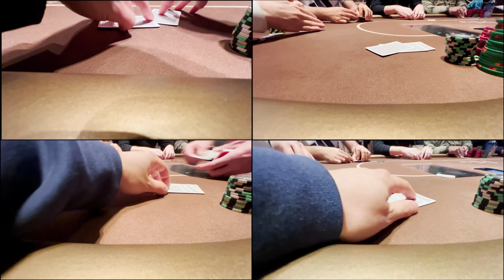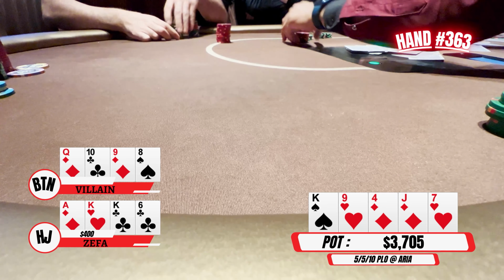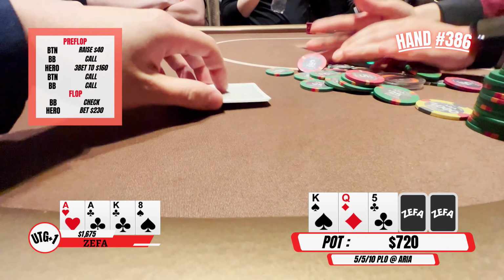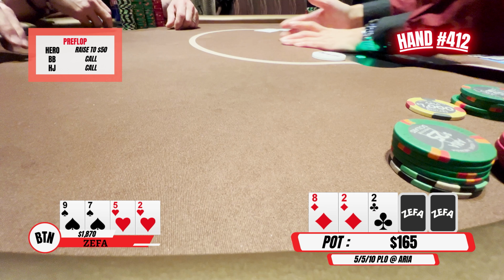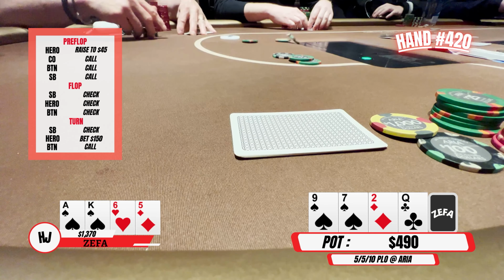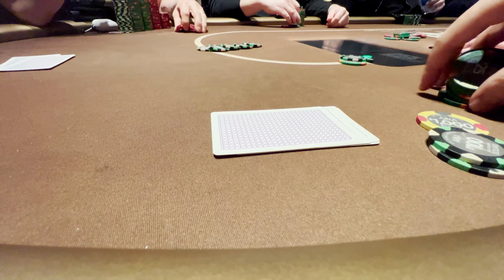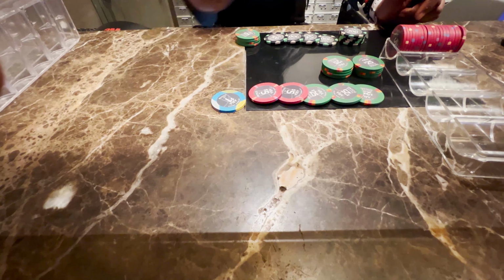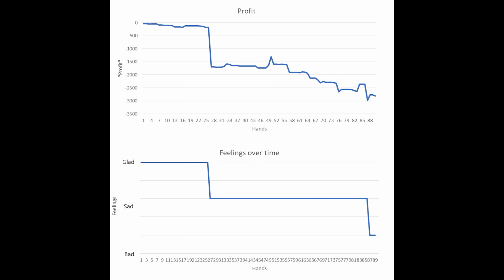The BEST feeling in Poker. Hitting SO MANY SETS at 5/10 PLO! Poker Vlog 5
A poker dealer experiences some HOT run good where keeps hitting sets all session.  How far will he run it up today?  An action packed pot limit omaha session where we face some tough spots and annoying run outs. We play hands 337-426 this session on our journey to 1000 live tracked plo hands.

Special thanks to my graphics editor DGNpoker. Saved me at least 10 hours of work. (and for DonkFishPoker for referring me to him)

If you like my content and want to show support with a donation... come and get me at the 5/5/10 PLO games usually at Aria Poker Room.

Equipment used:
Camera: Iphone 13
Editing: Adobe Premiere
Solver program: Brain